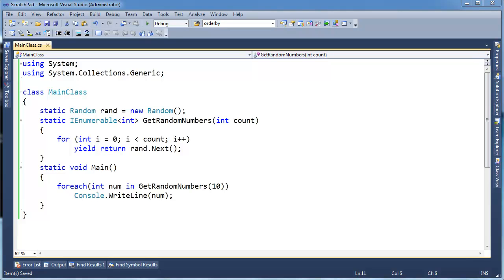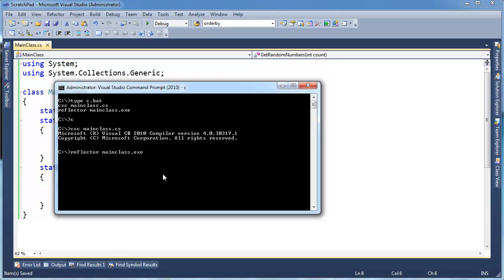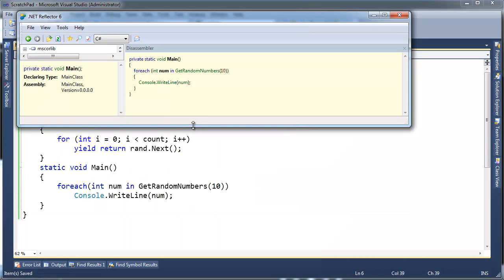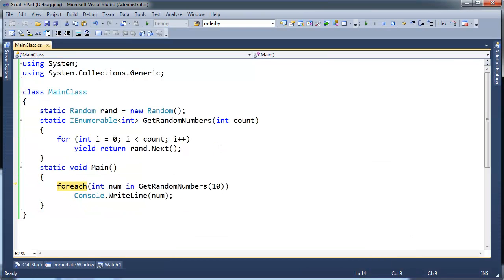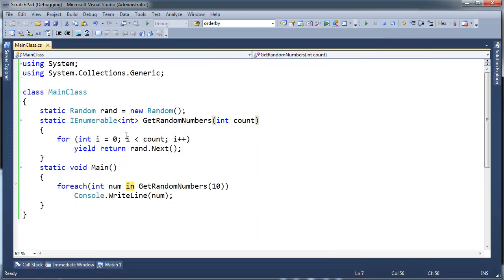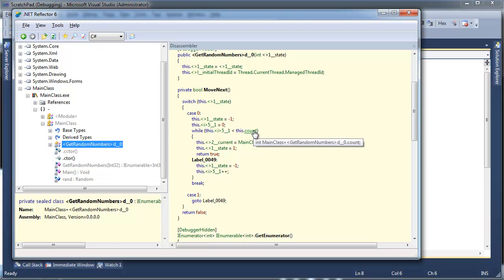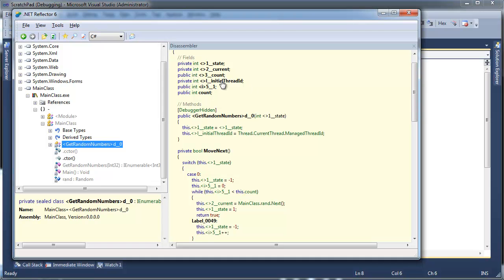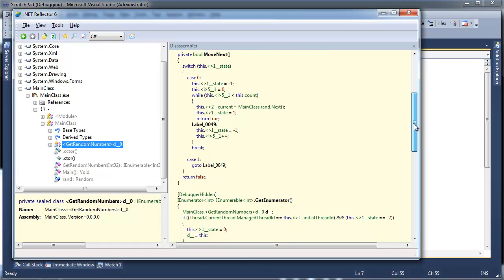C# yield's Syntactic Sugar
Decompiles a C# yield statement.